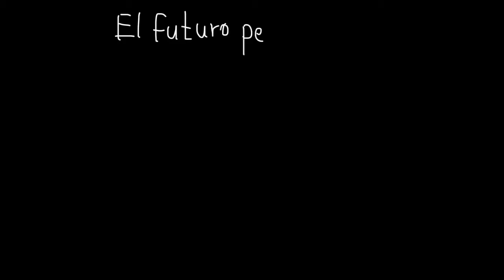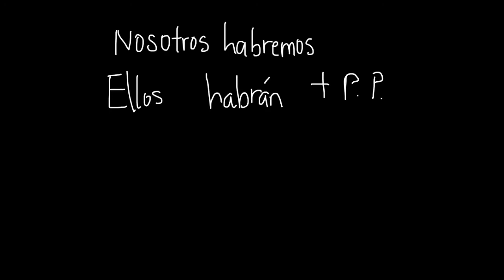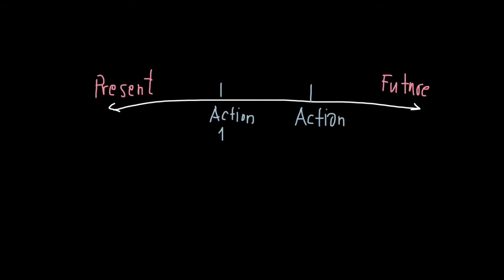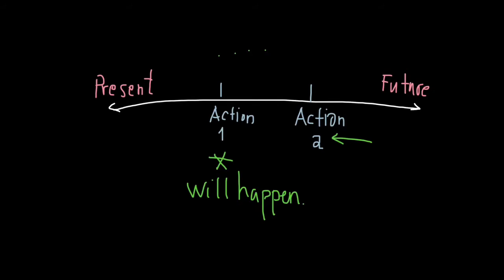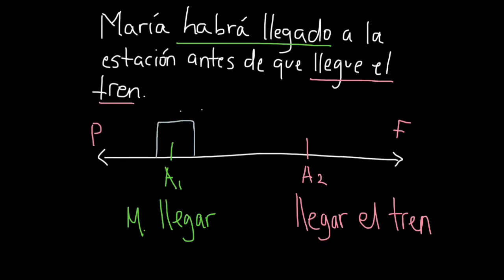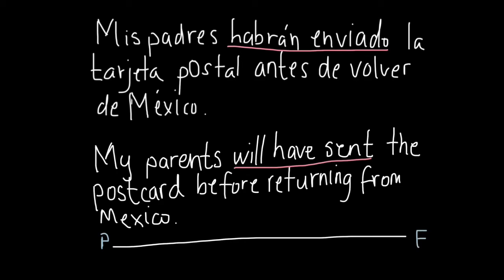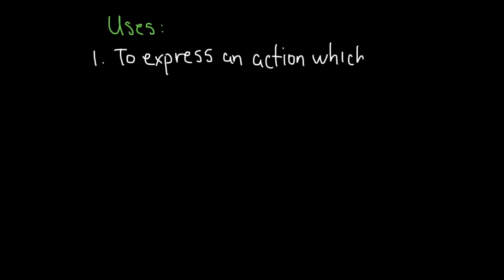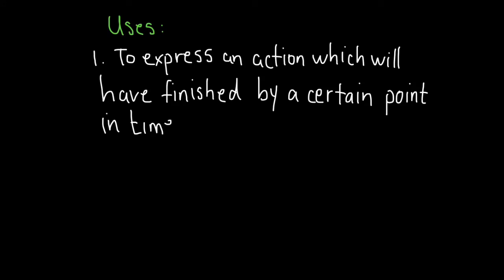Future Perfect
description